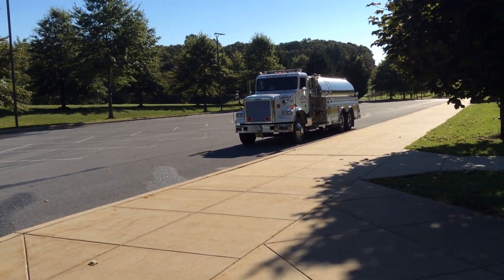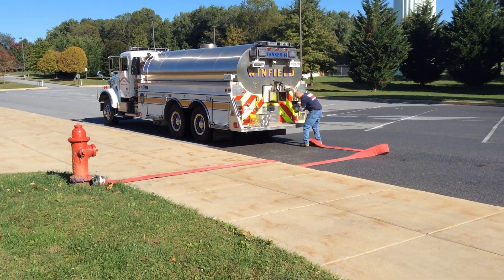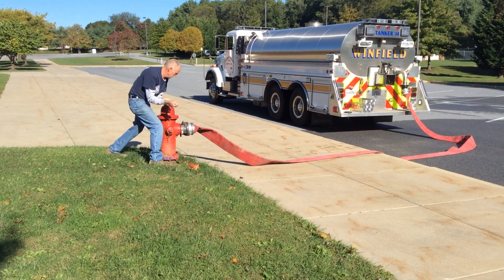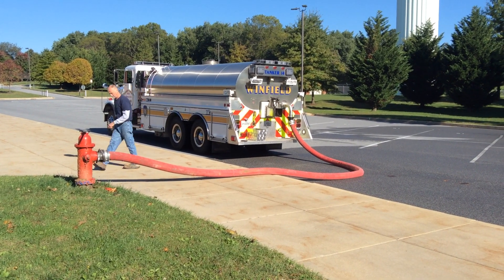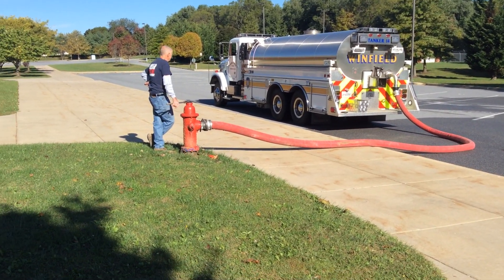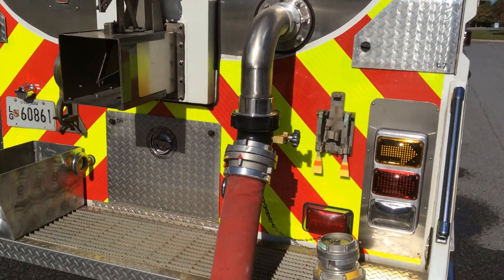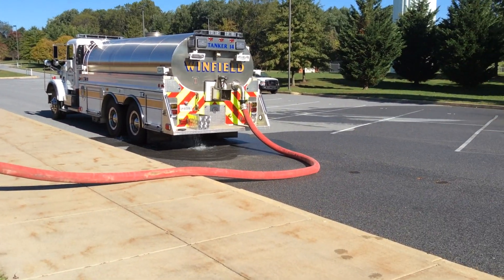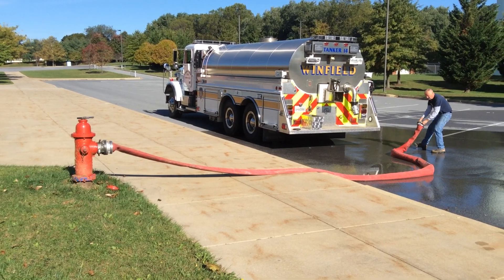Winfield Tanker - Firemans Friend Valve Retrofit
The Winfield VFD (Maryland) recently refurbished their 4-Guys 3,500-gallon tanker. Part of the project was the retrofitting of the rear direct fill line with a Firemans Friend Valve.  The FFV replaced a handwheel operated, 5-inch butterfly valve.  In this video clip we see a "driver only" operation as the tanker reloads at a fire hydrant. While not an ideal situation - it is practical - because in many instances the first arriving tanker at a fire call will also arrive at the fill site before an engine company can get their to support the operation.